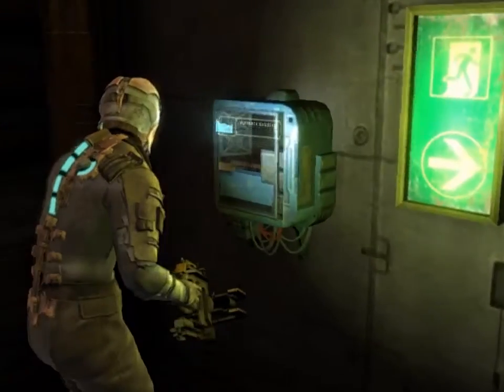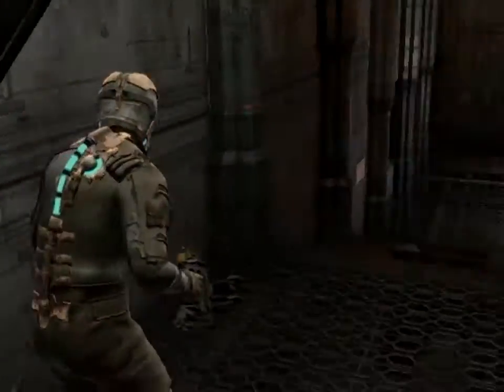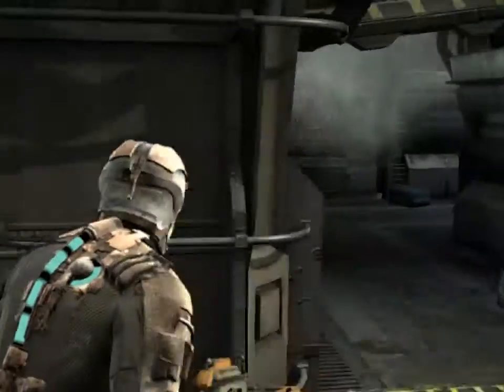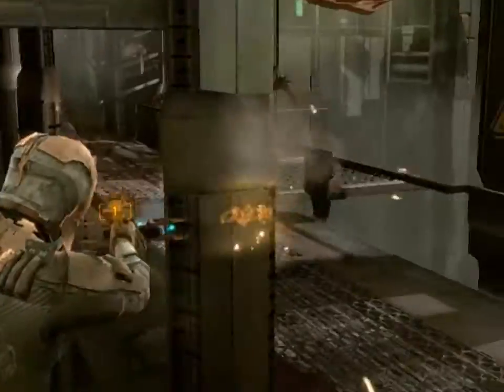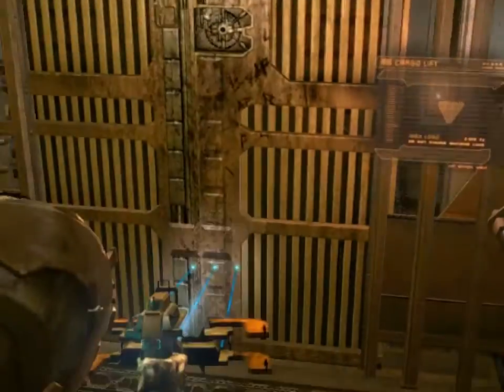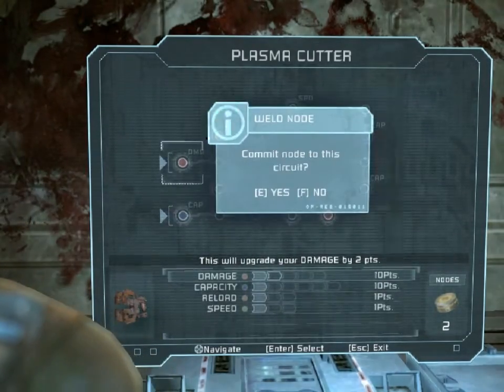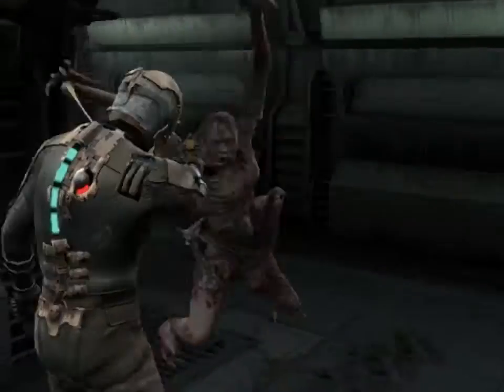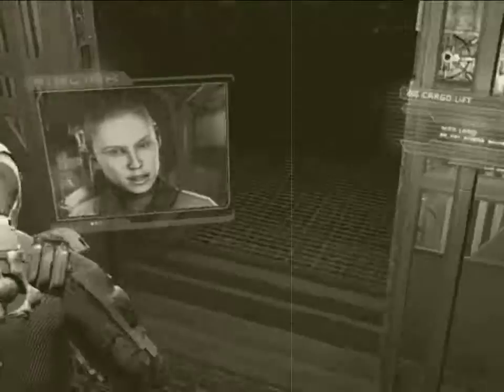Dead Space-Catching the Tram| Pt2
Part 2 finally fixed the sound, apparently the audio sounds completely different when listening with head phones, silly Loose but everything is ok now...right?